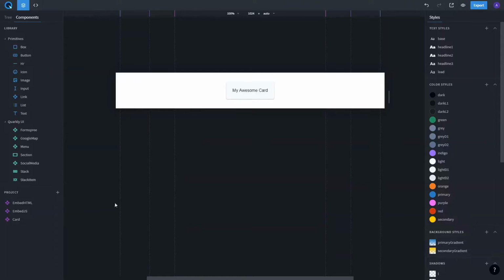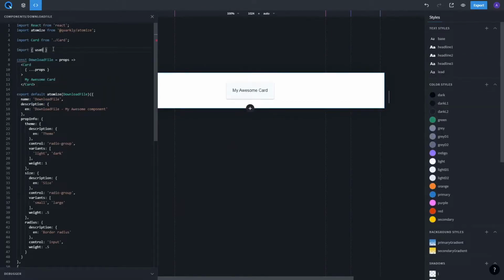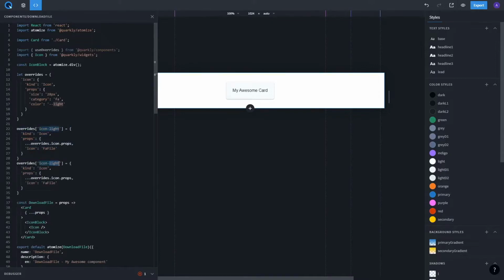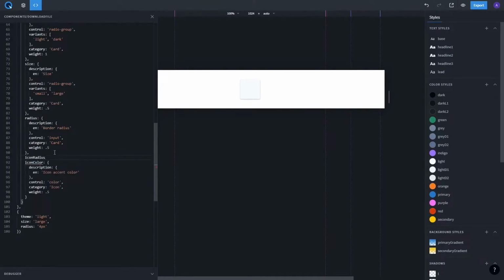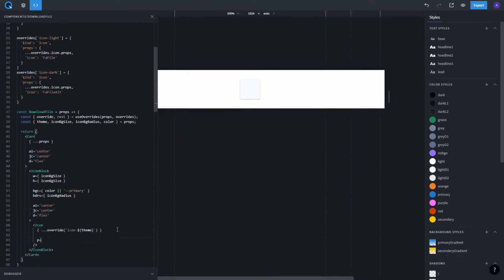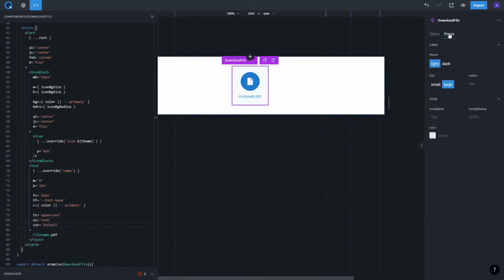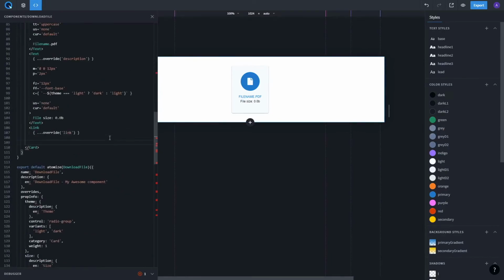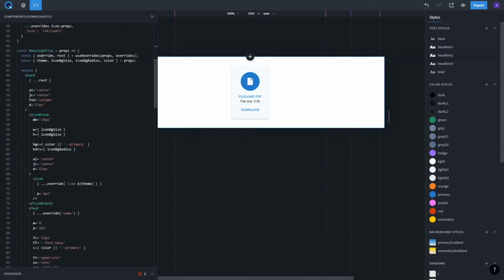QuarklyTutorials: How to Сreate a React Component in Quarkly. Part 2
Let’s create a compound component. Import the component created before to Quarkly. Import Quarkly primitives. Style components. Transfer props on the right panel. Set controls for props. Set the default values to props. Style the component depending on the props. Use hook useOverrides.